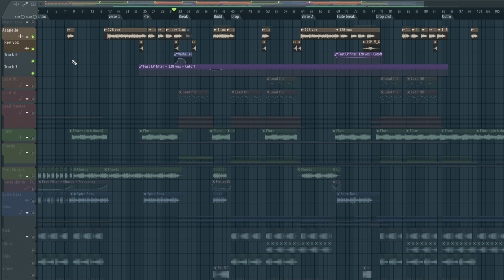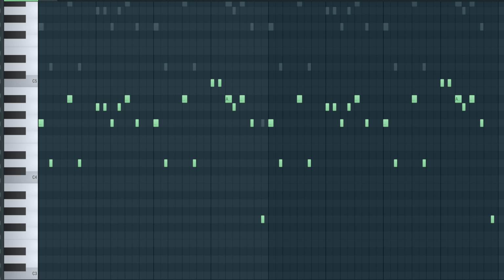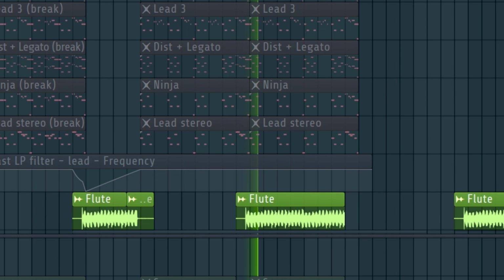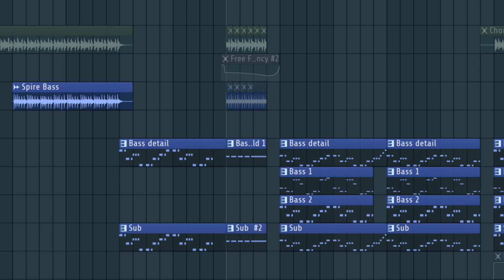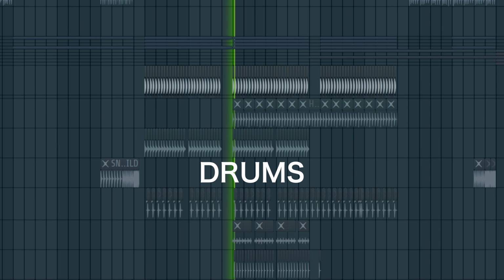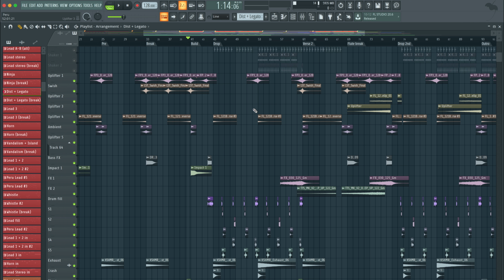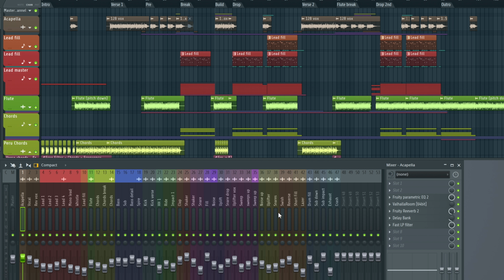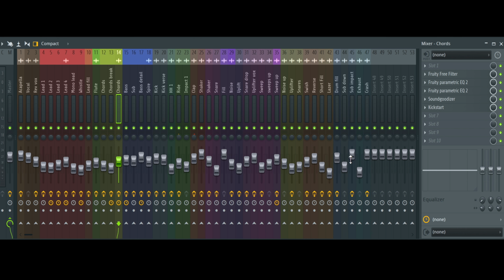How I Made «PERU»